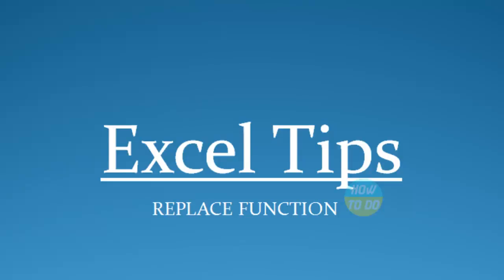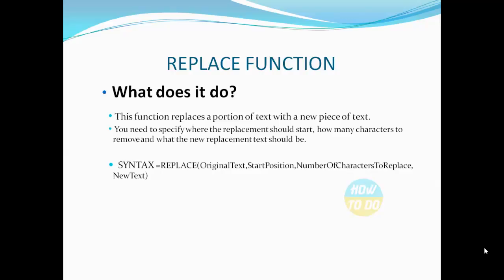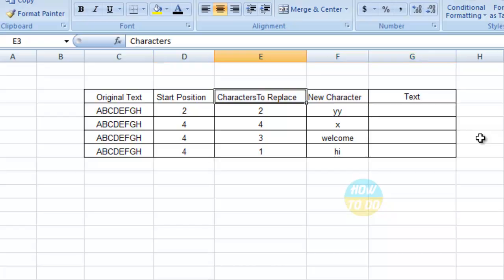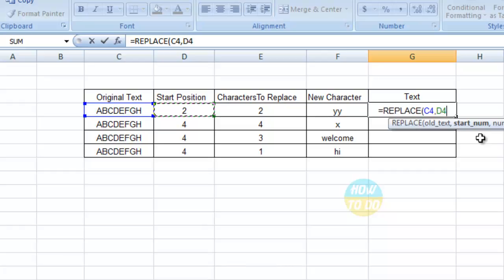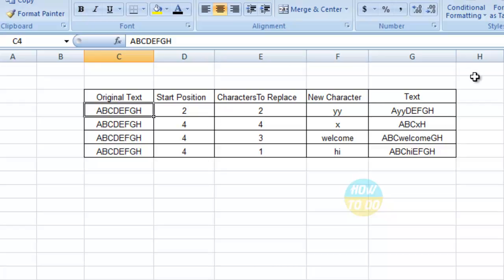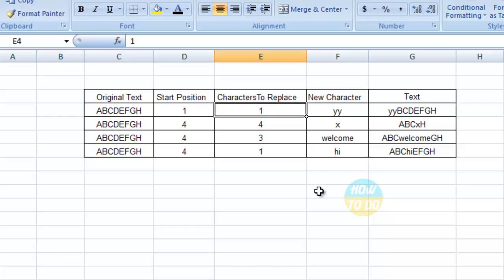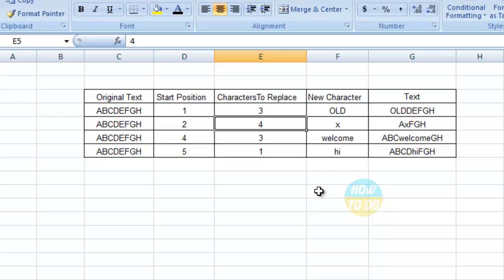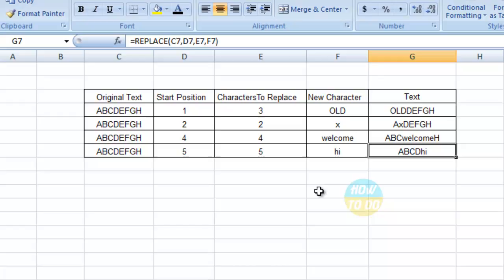How To Use Replace Function In Excel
This function replaces a portion of text with a new piece of text.
 You need to specify where the replacement should start, how many characters to remove and what the new replacement text should be.